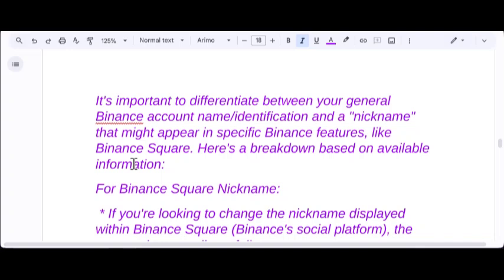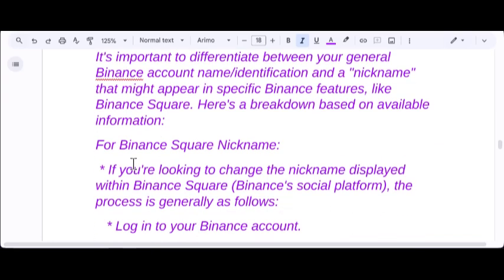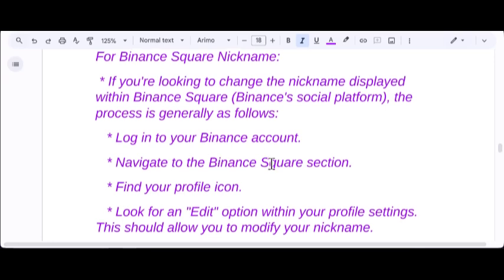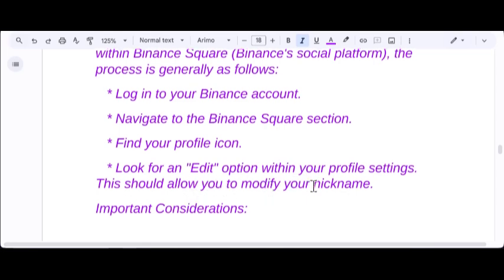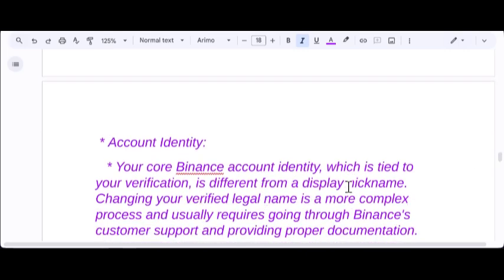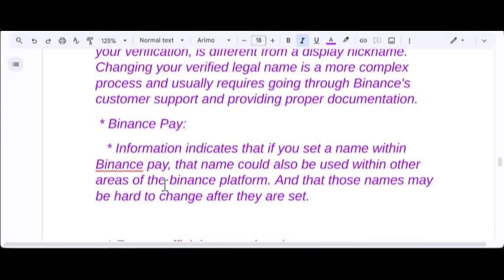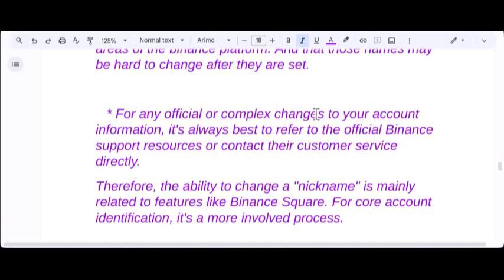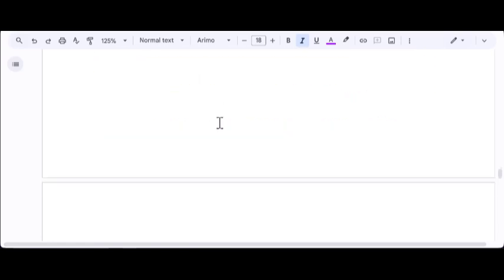HOW CAN YOU CHANGE NICKNAME ON BINANCE SQUARE?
In This Video, you will learn about HOW CAN YOU CHANGE NICKNAME ON BINANCE SQUARE?